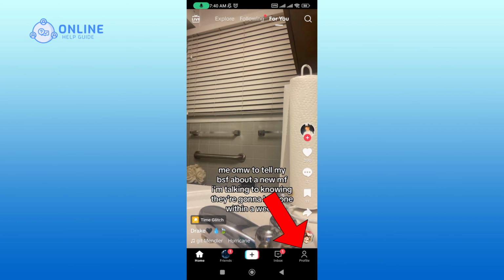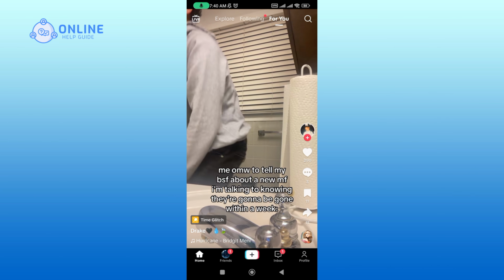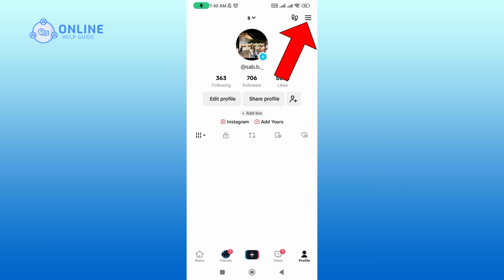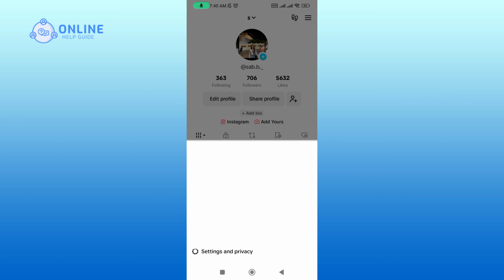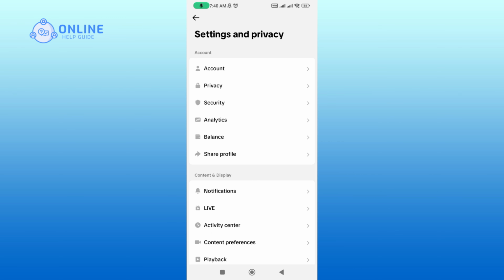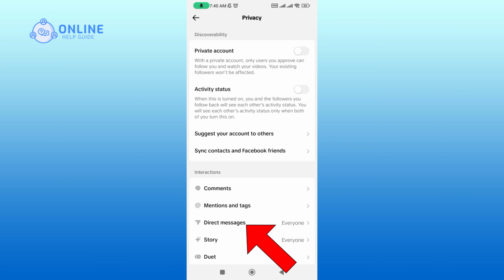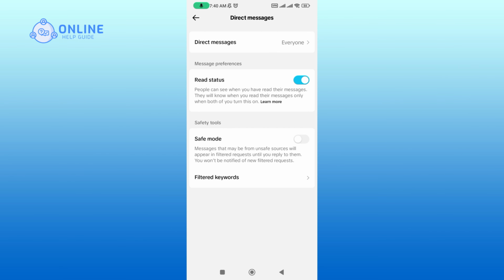How To Turn Off Read Receipts On TikTok? 2023 (Quick & Easy) | TikTok App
Ninja browsing! This tutorial guides you through the steps to turn off read receipts on TikTok. Whether it's for private content consumption or browsing without leaving traces, learn how to disable read receipts. Watch and become a TikTok ninja with stealthy viewing!

Chapters
00:00:00 Intro
00:00:17 Turn Off Read Receipt on Tiktok
00:01:03 Outro